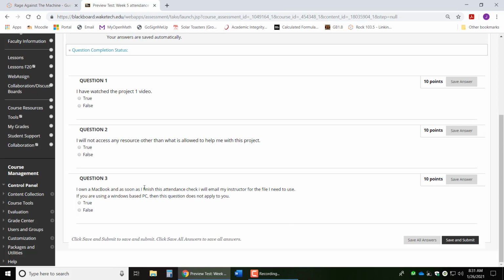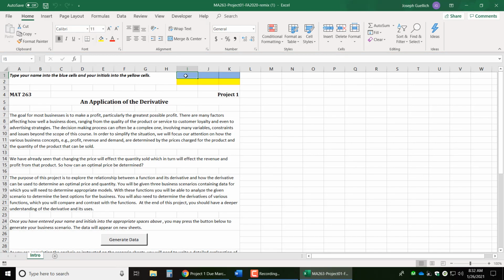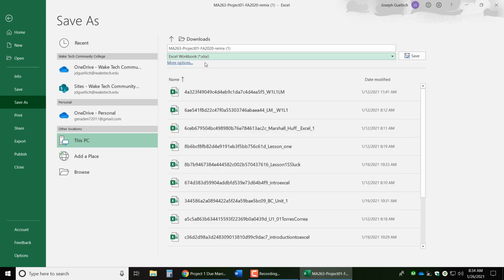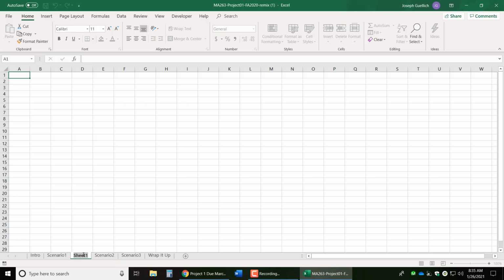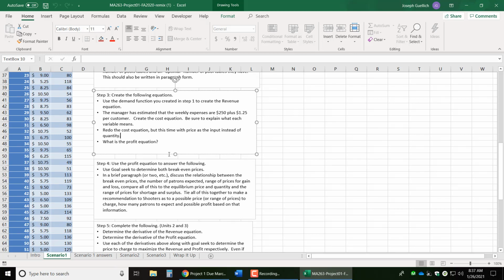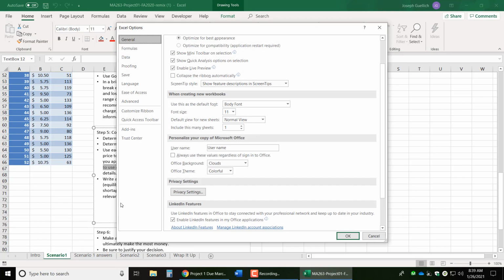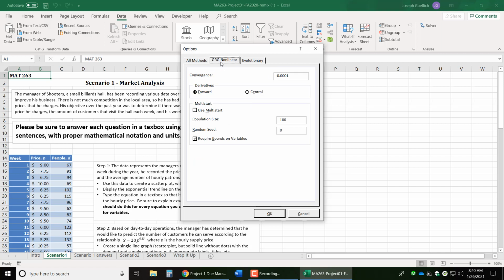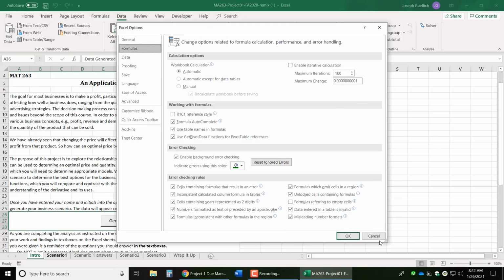Video MAT263 Project01 SP21